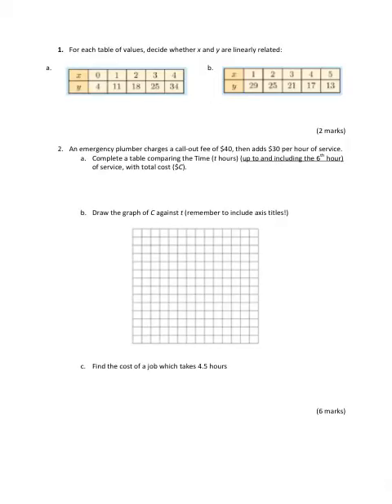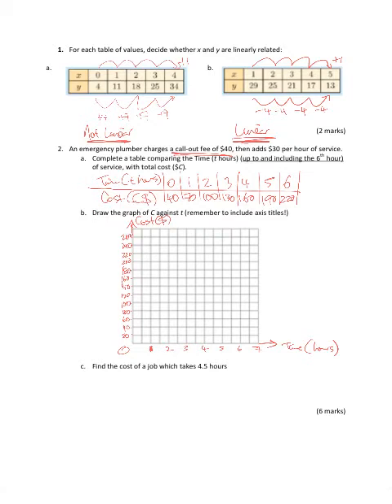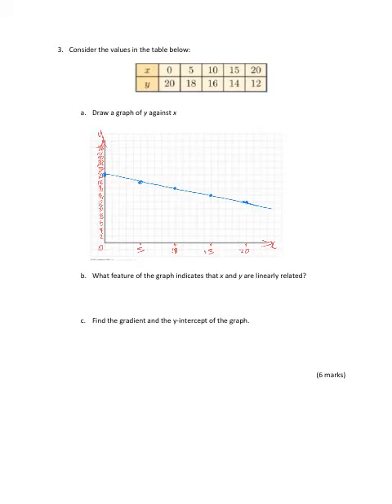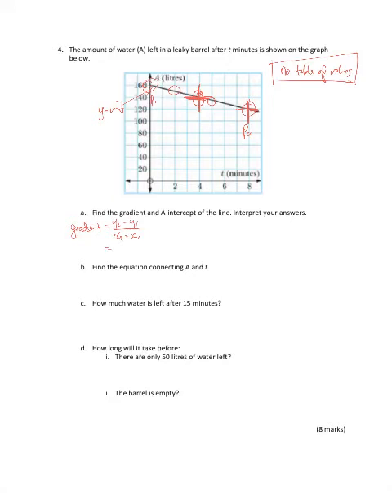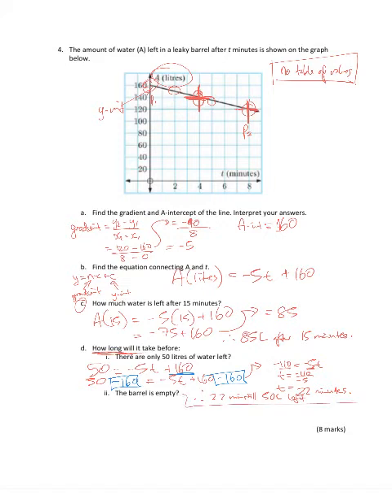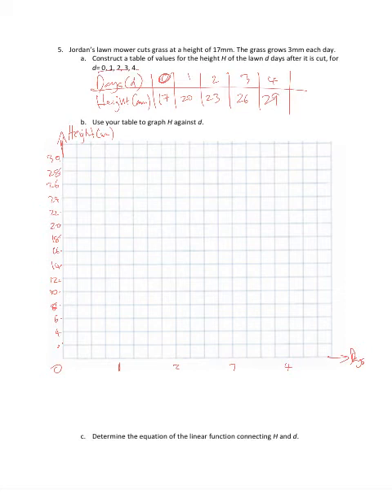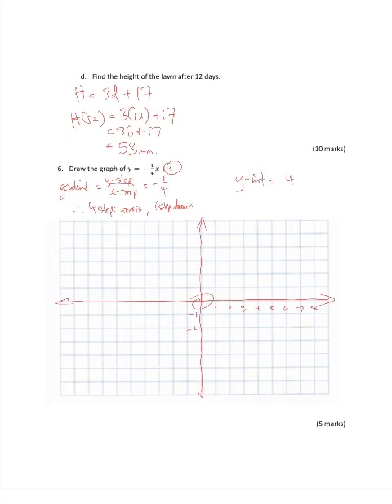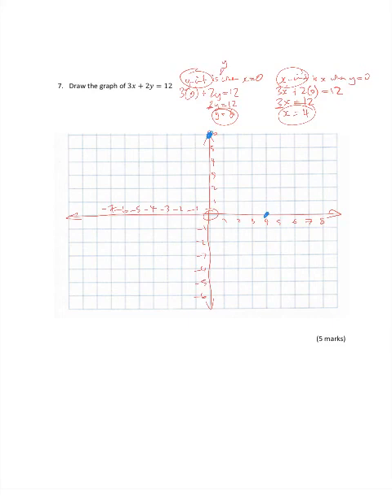Formative Linear Functions and Graphs Test SOLNS